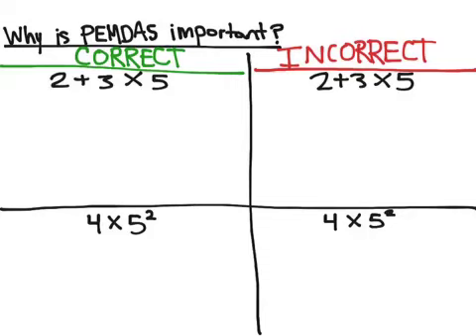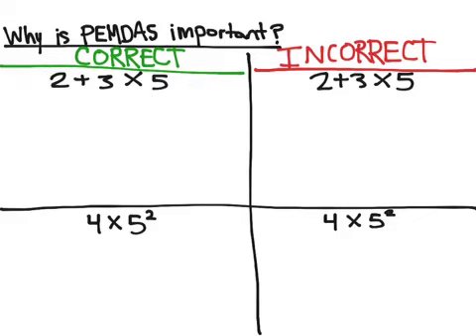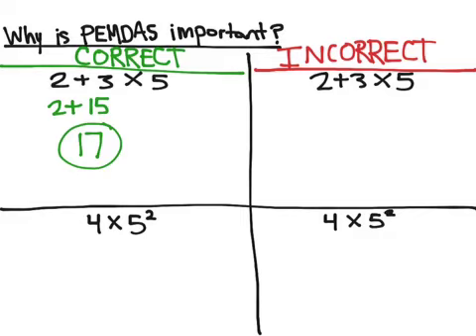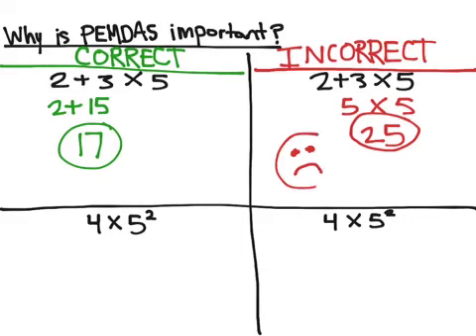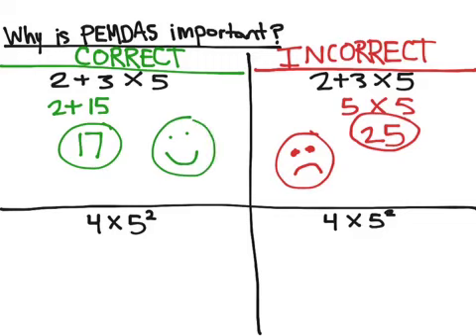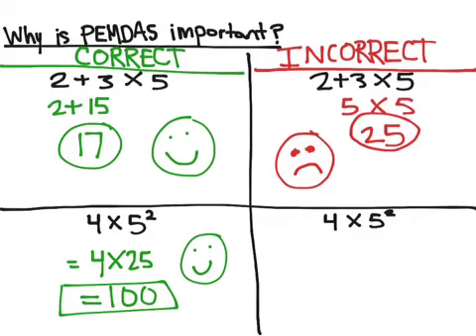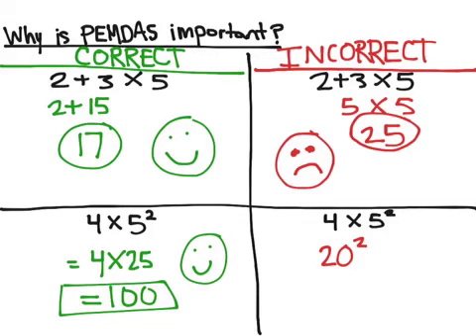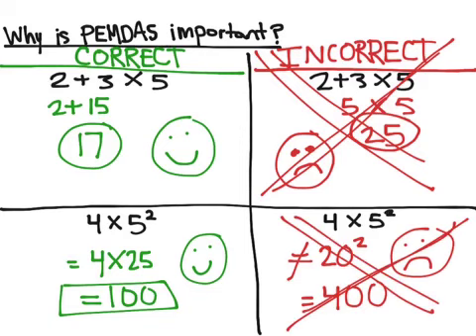1.1 Why is PEMDAS Important?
Why does order matter?